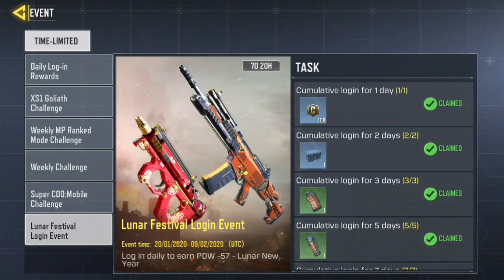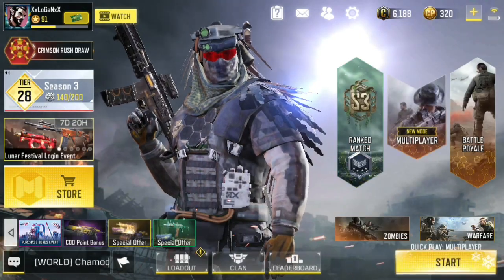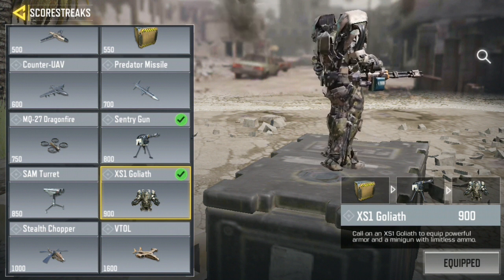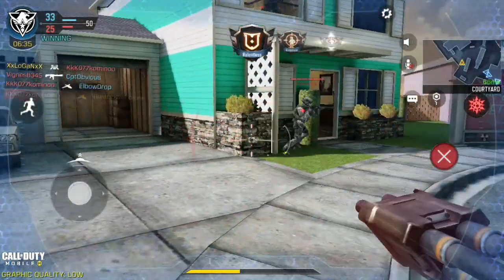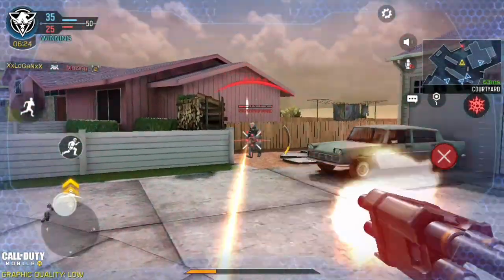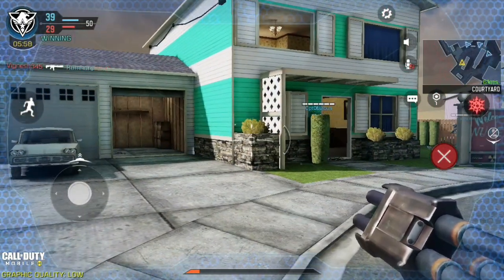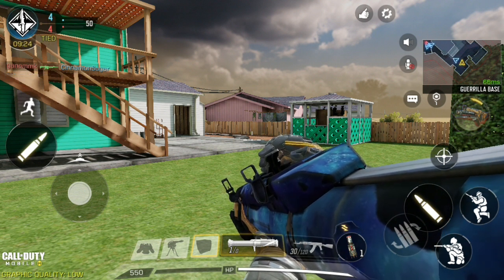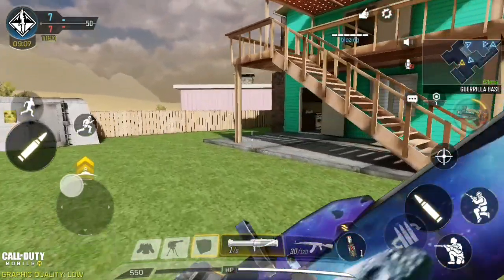XS1 Goliath : How to Kill It ? Call of Duty Mobile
The video shows the gameplay of XS1 Goliath scorestreak in Multiplayer Mode of "Call of Duty Mobile"

How to kill this Goliath with Operator skills.
With gameplay proof.